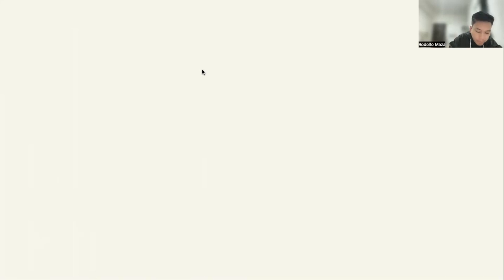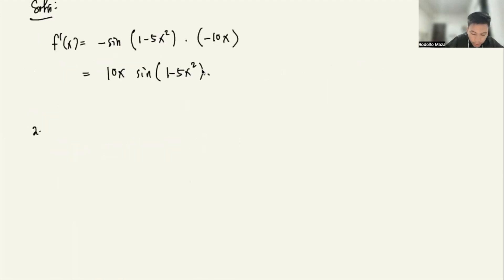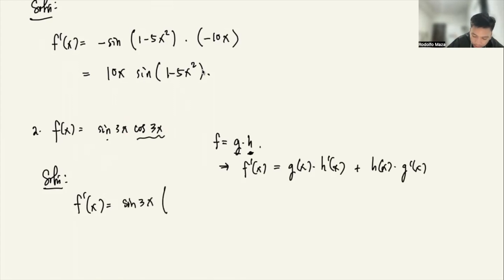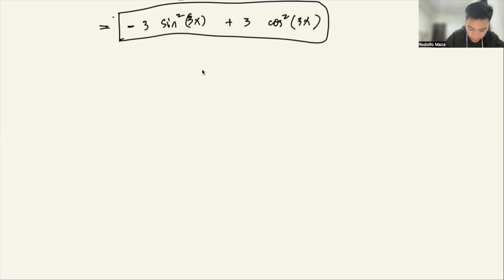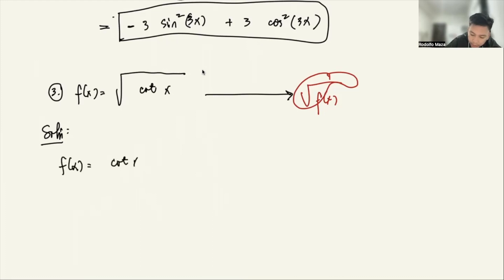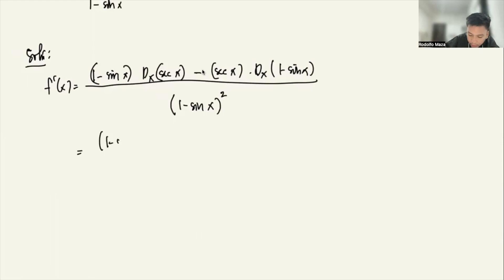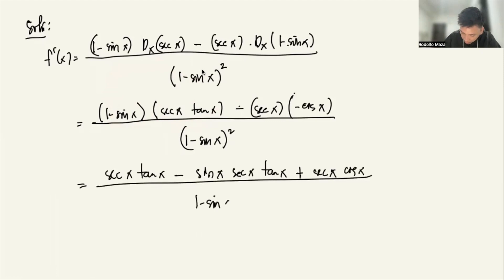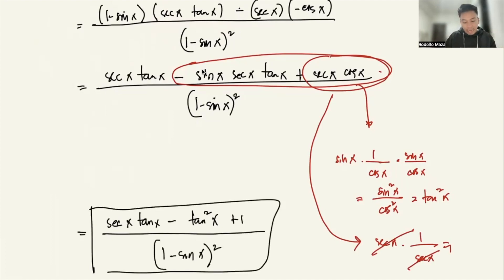Examples on Derivatives of Trigonometric Functions (Calculus)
Following the video on Derivative of Trigonometric Functions, we provide discussions of examples.